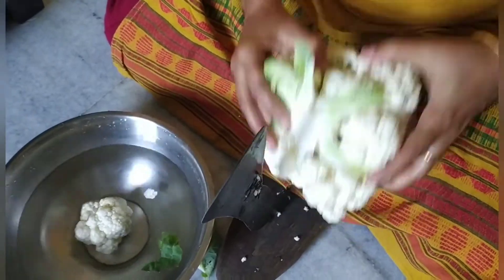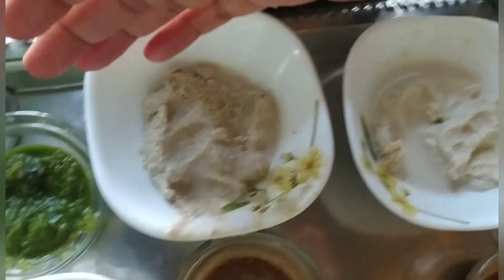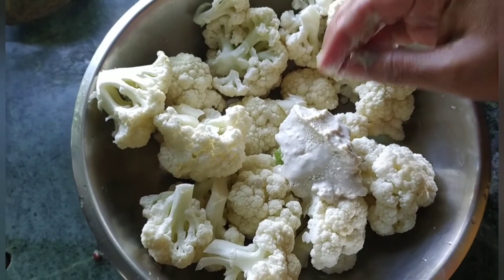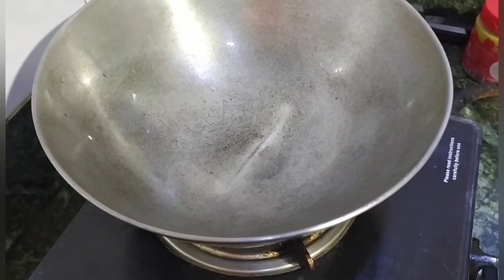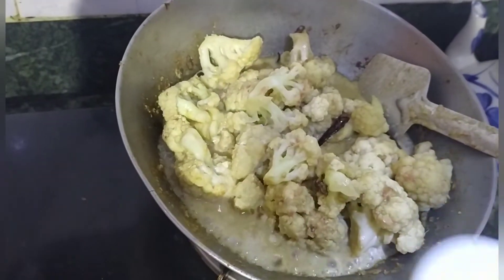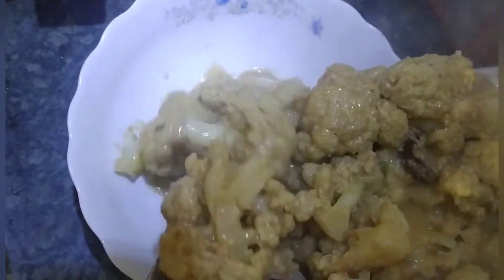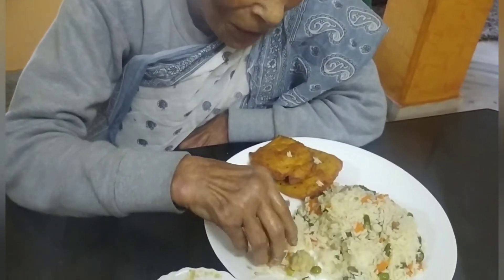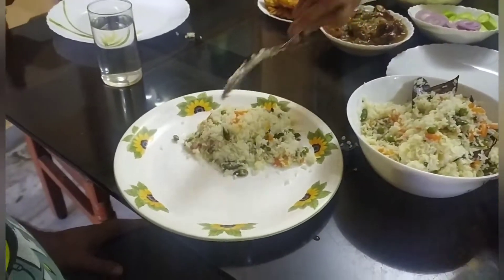পিয়াজ রসুন ছাড়া ফুলকপির রোষ্ট | Cauliflower Roast Without Onion And Garlic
ফুল কপির রোষ্ট ‌নিরামিষ‌ ভাবে । নিরামিষভোজীদের কাছে  এই রান্নাটি আশা করি  খুবই গ্রহনযোগ্য হবে ।

Camera - Madhuja Bhowmick

Cook - Malabika Bhowmick

Voice -Malabika Bhowmick

Language -Bangla